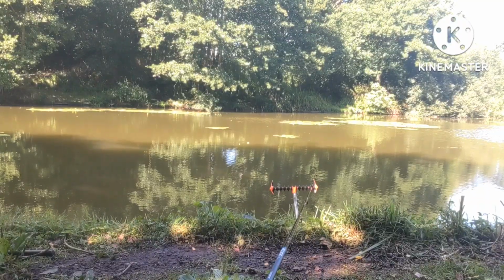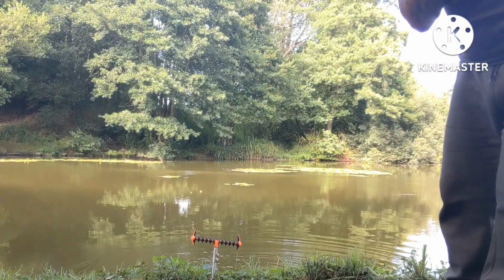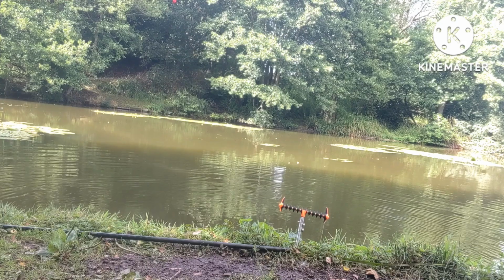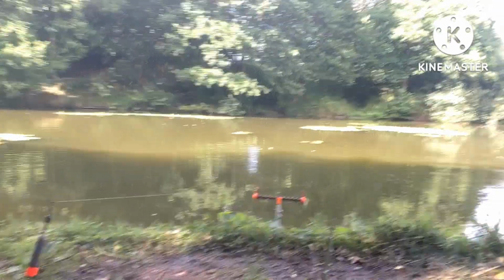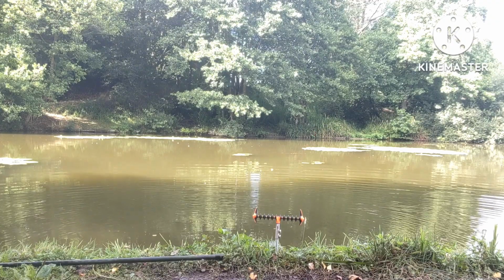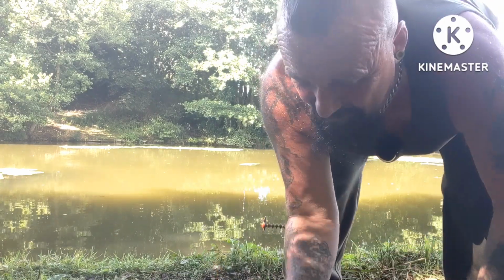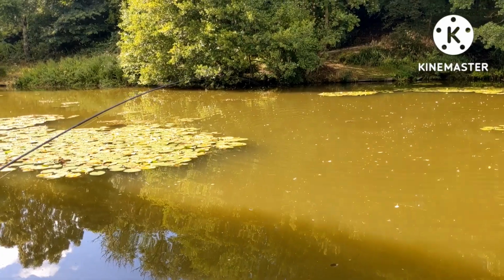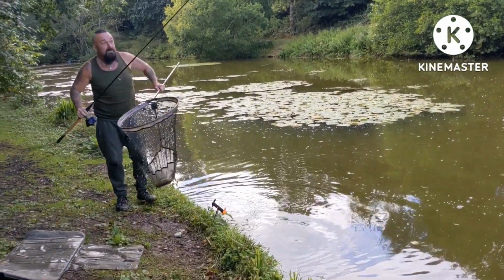F1 Carp mayhem....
hanchurch fisheries
carp mayhem
middy Stubbie waggler
matrix tackle
hanchurch fisheries pool 7